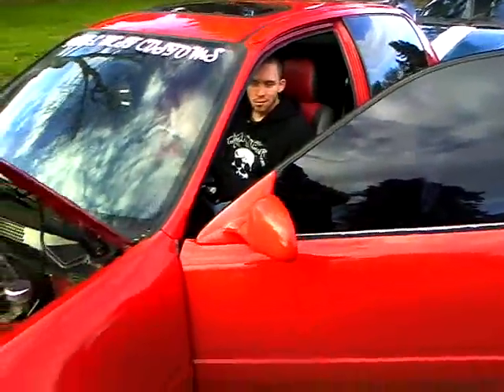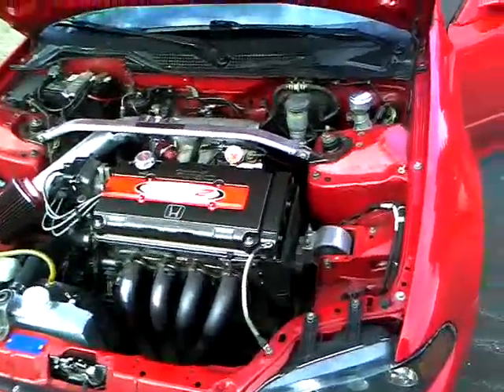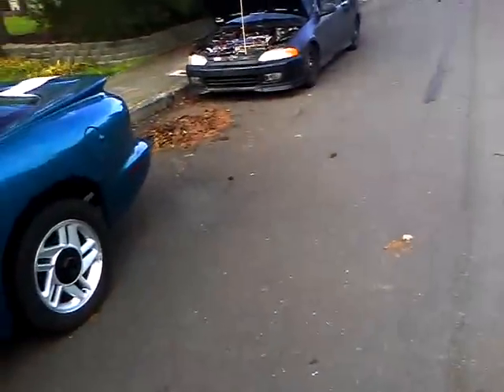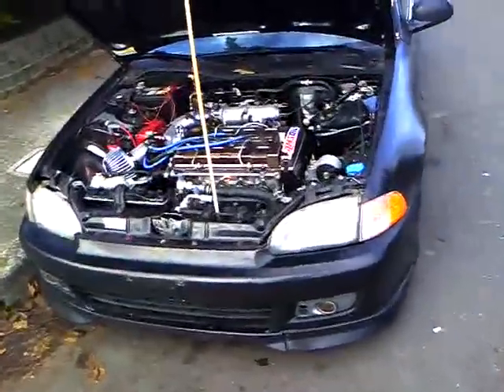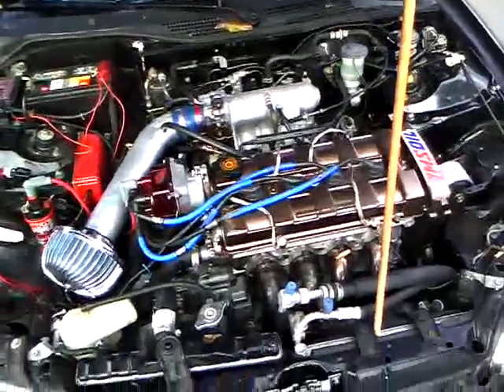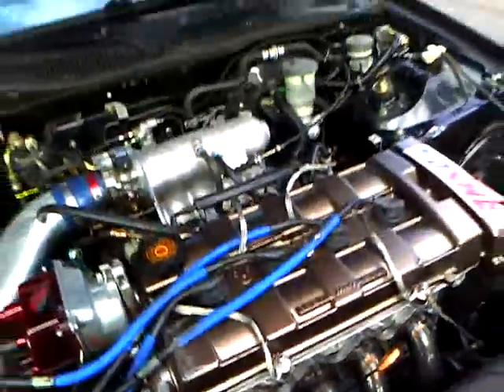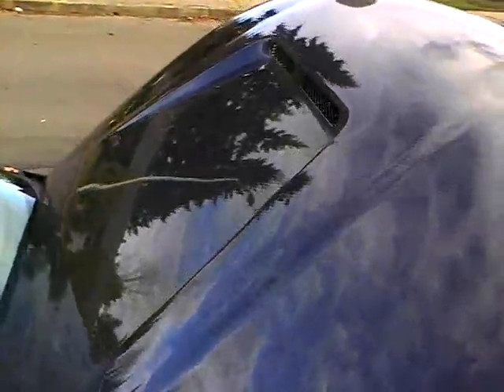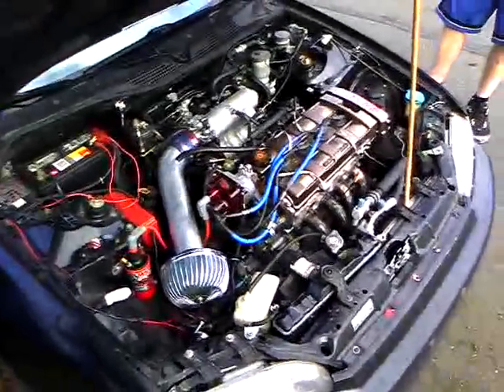B18c vtec hatch and b18 non vtec coupe. Tuner nights all day sonny